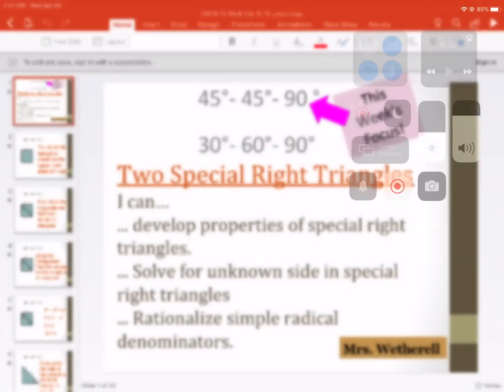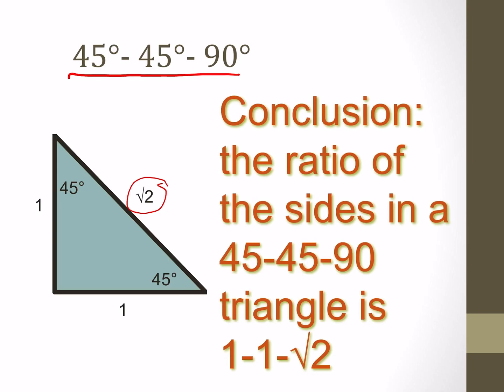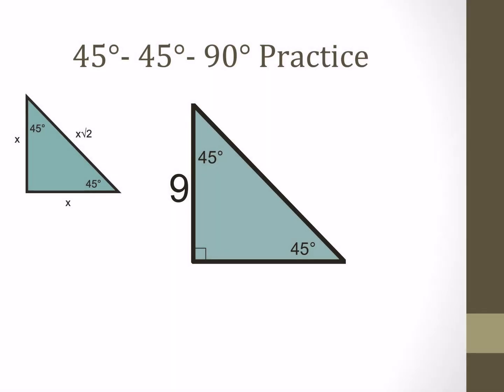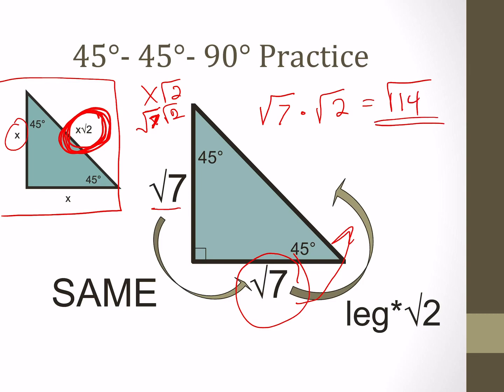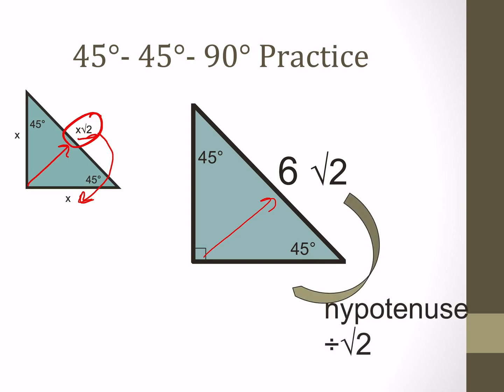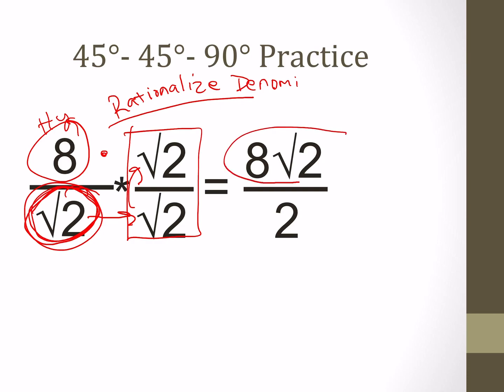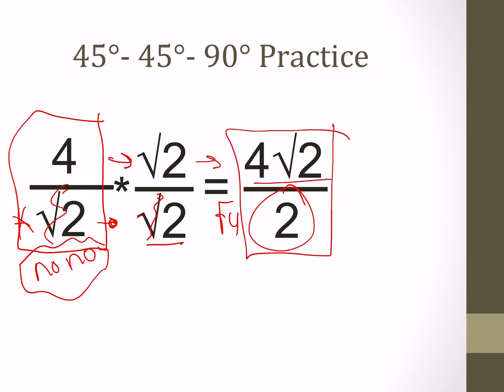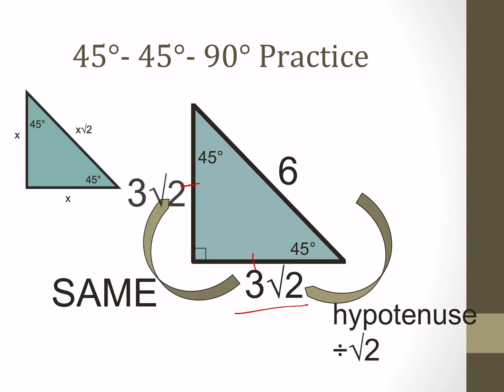Special Right Triangle 45-45-90 Lesson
This lesson introduces a 45-45-90 Triangle and it’s ratios to students.